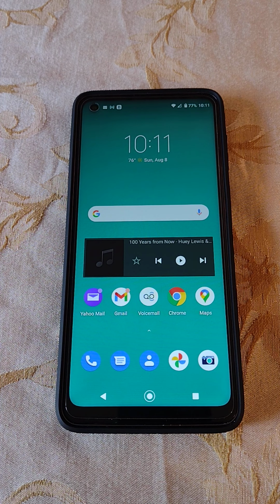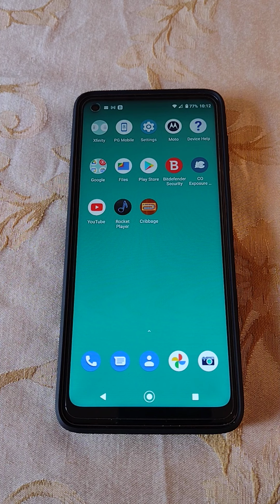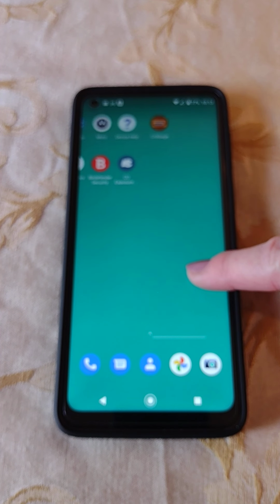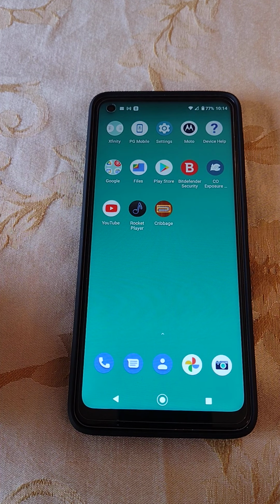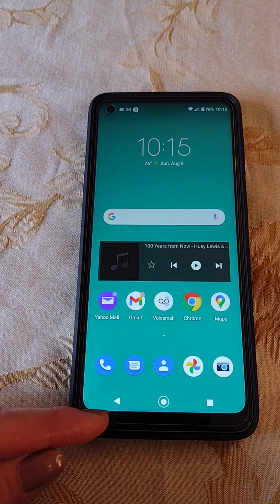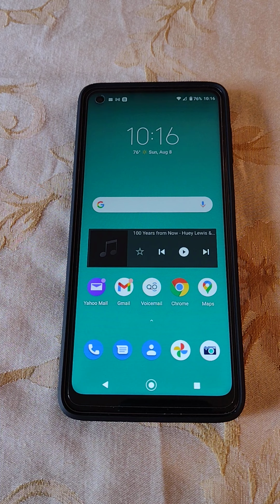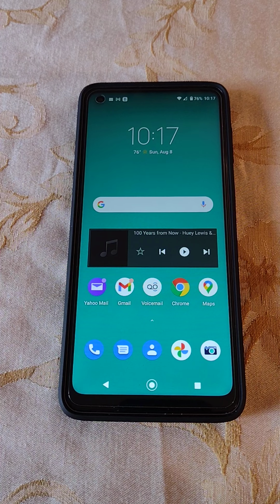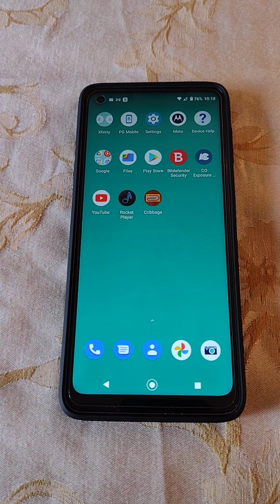Vance's Videos #3 - Screens, swiping, moving buttons, 'permanent' bars/buttons